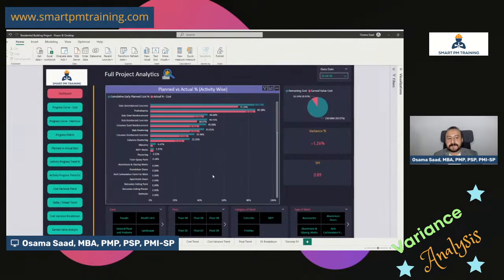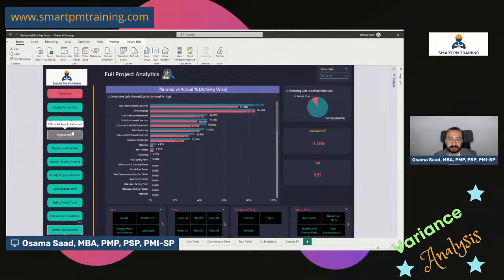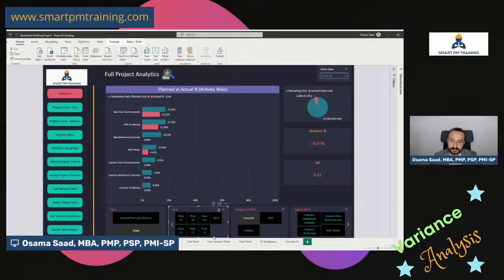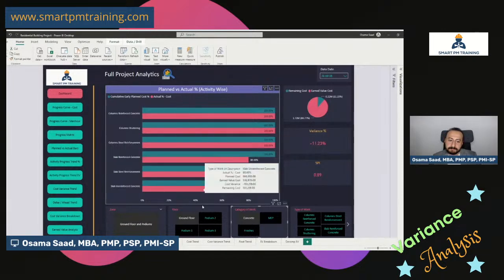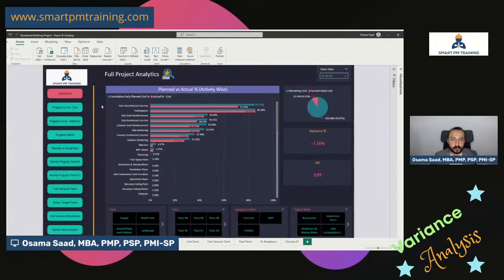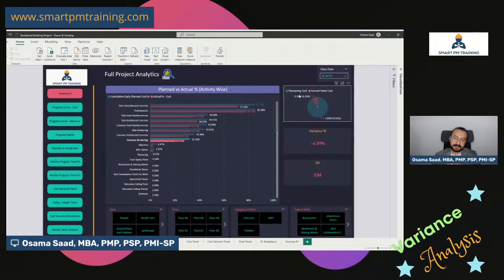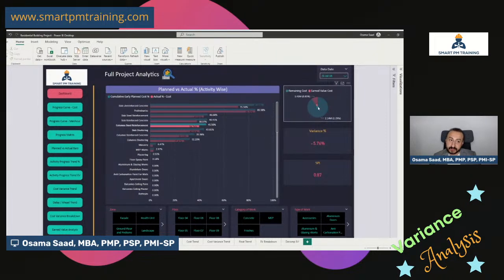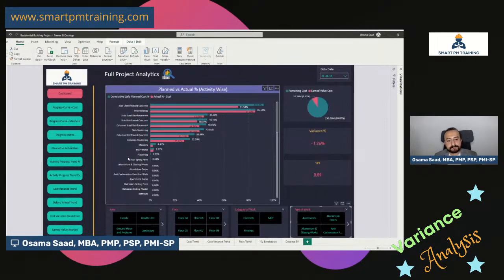Variance Analysis in Power BI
The determination of Early & Late Planned %, Actual % and Variance % is one of the key components in project control.

Many planners calculate and report these percentages for the overall project and the key project areas only.

But it is not uncommon to have thousands of activities in your schedule. It is also impractical to report variances for all activities.

Therefore, a targeted variance analysis that is driven by causes and meanings is essential.

Variance analysis should not be static. It is a dynamic process that is often implemented based on your own needs.

In this live, I demonstrate how variance analysis can be performed inside Power BI.